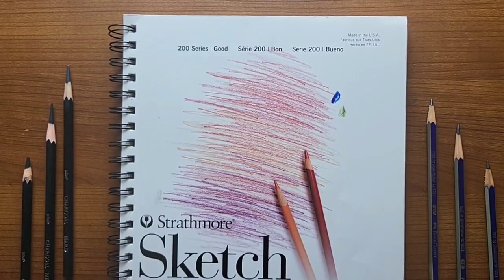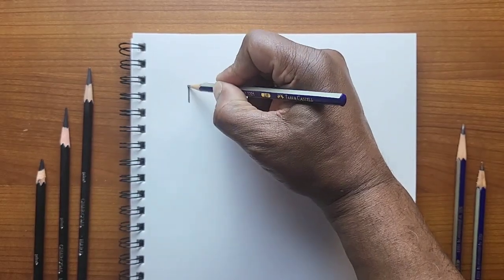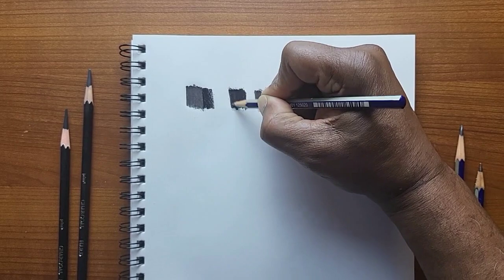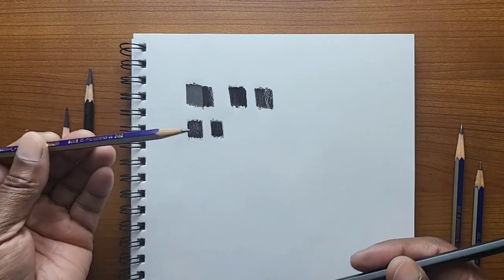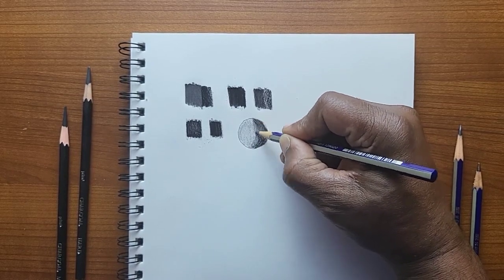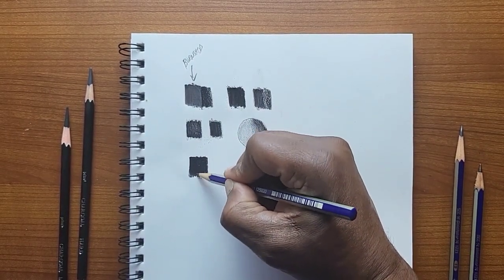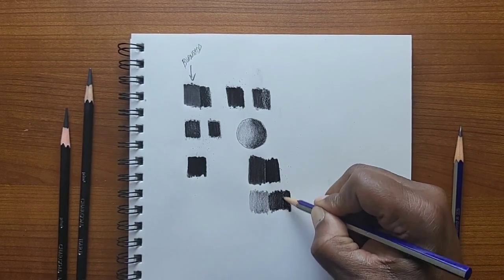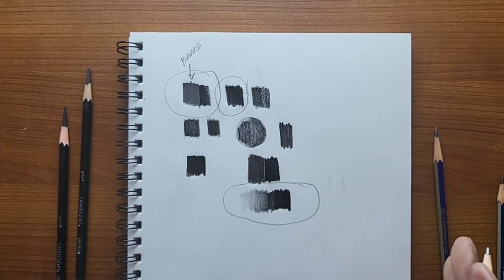How to us Graphite & Charcoal together